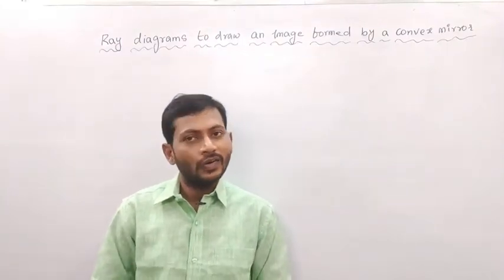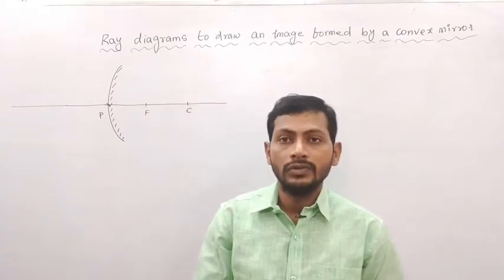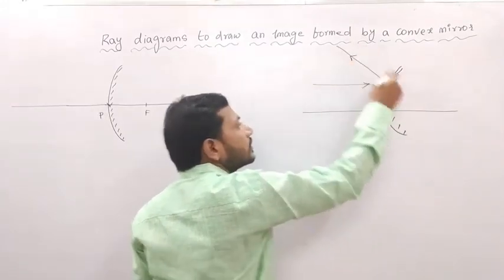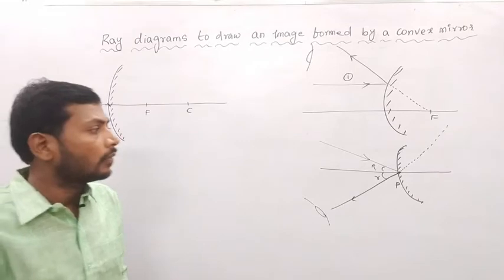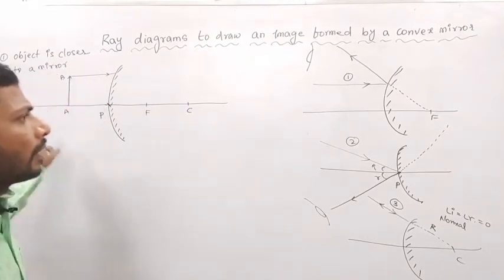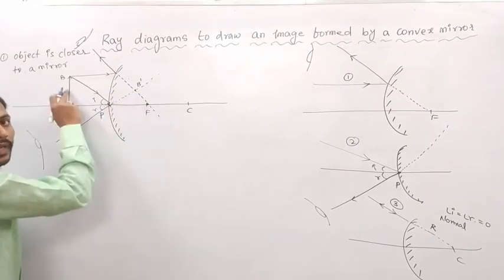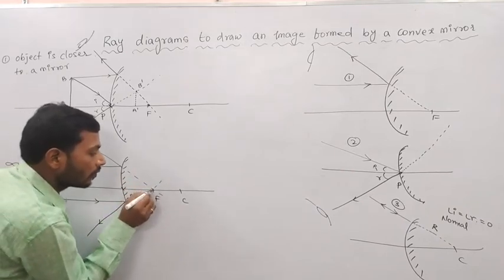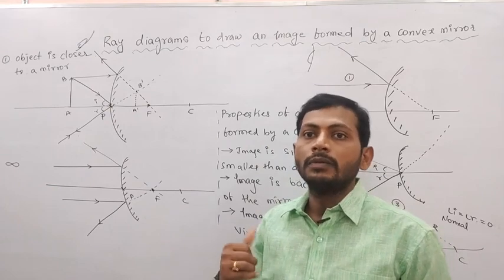Class 10 | Physics || Reflection Of Light-9 || Images Formed By A convex Mirror By Bala sir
Here we discussed images formed by convex mirror Ray diagrams.
It helps for students who are appearing for class 10 and 12 all States board, CBSE ,NEET foundation and IIT foundation

For Class 12  Regular and NEET,IIT
(Full subject concepts with genaral life examples in easy language)
 Notes(Handwritten), Please contact on